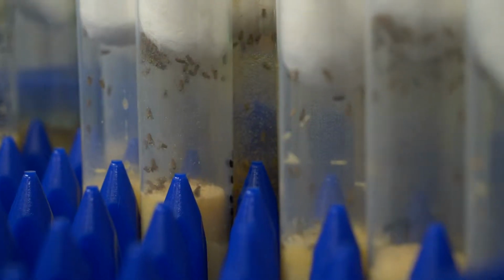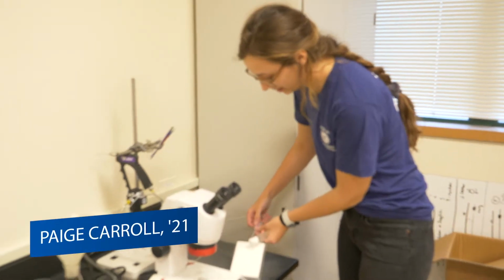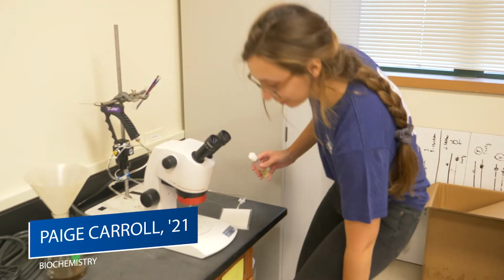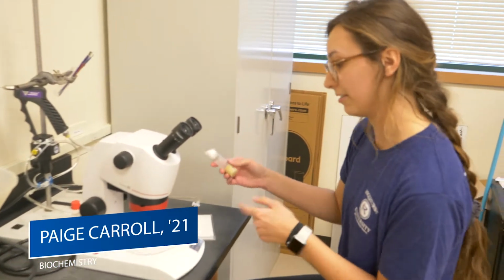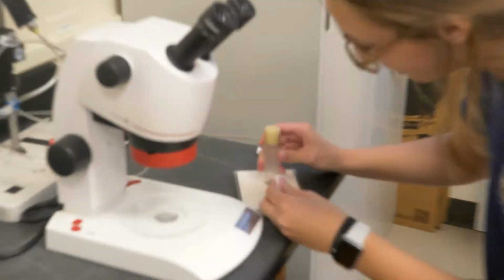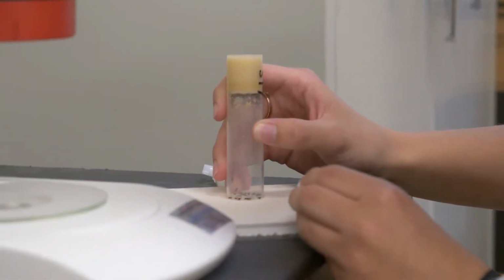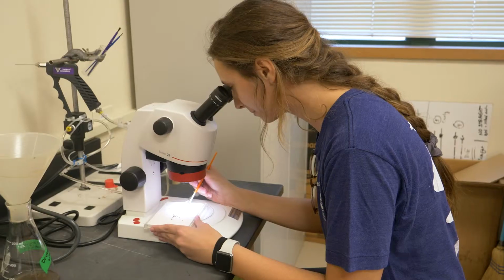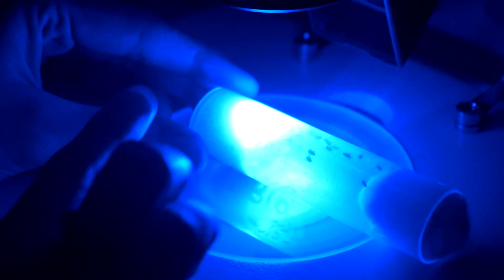Biochemistry: The Value of Undergraduate Research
Rockhurst University biochemistry major Paige Carroll (’21) talks about the benefits of RU’s undergraduate research and how it increases her chances of getting into medical school or eventually getting a job in the health care or science field. Here, Paige works with flies as part of a genetic mapping project of lethal mutations she started as a freshman.

At Rockhurst University, you'll find substantial research opportunities for undergraduate students. Whether you're looking to enhance your med school application, boost your resume or just research something that interests you, Rockhurst is the place to be.

One out of every three Rockhurst students conducts undergraduate research each year.